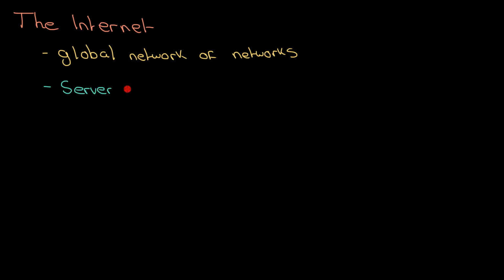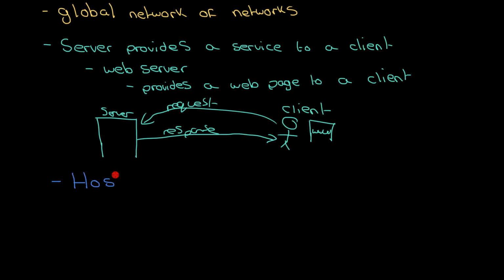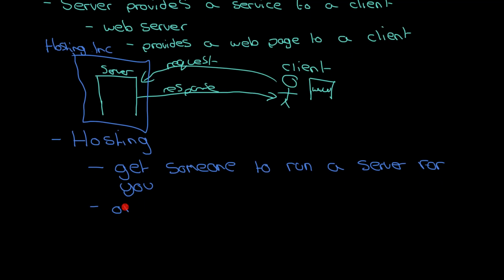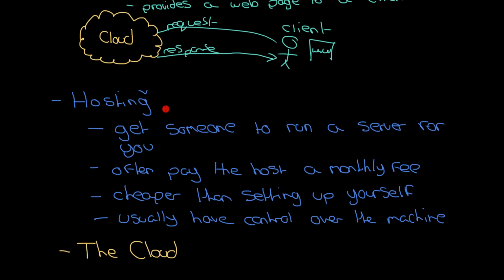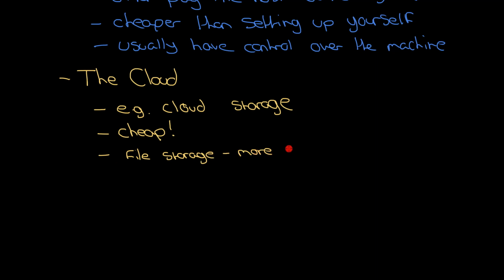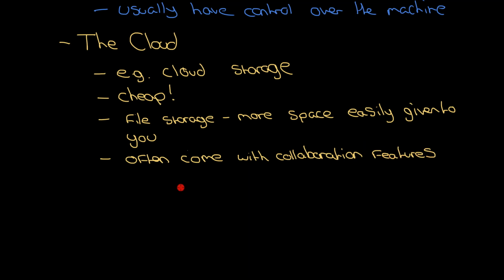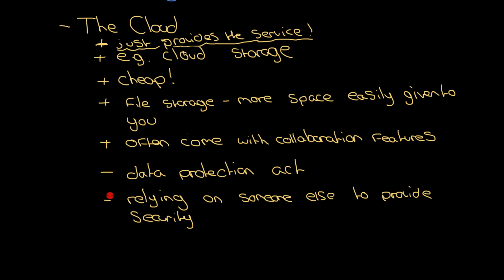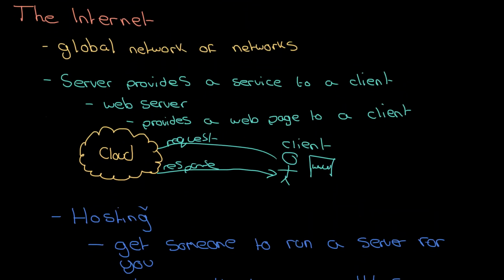1.3.2 The Internet, Hosting & the Cloud - Revise GCSE Computer Science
What actually is the cloud anyway?!  Learn about what the internet, what hosting on the internet involves, and what the cloud is.  Revise the answers you'll need for GCSE Computer Science!
0:00 What is the Internet?
0:30 Servers on the internet
1:32 Hosting
2:48 The Cloud
4:27 Cloud advantages and disadvantages